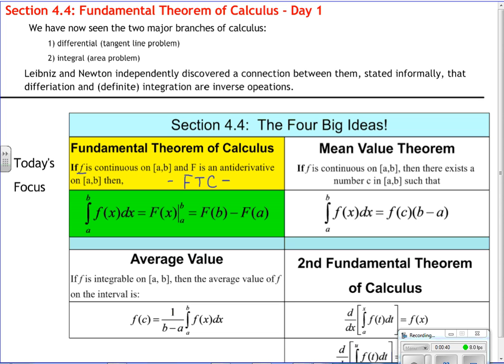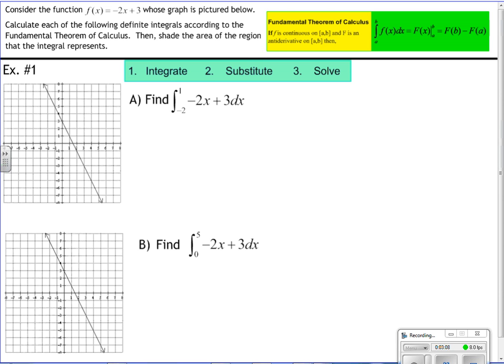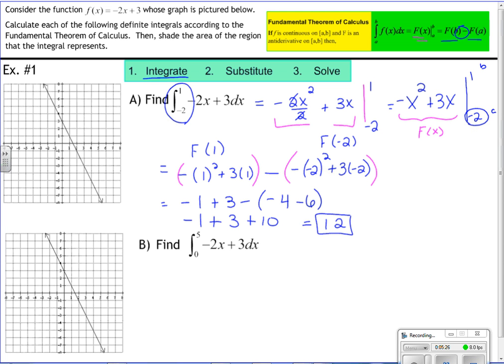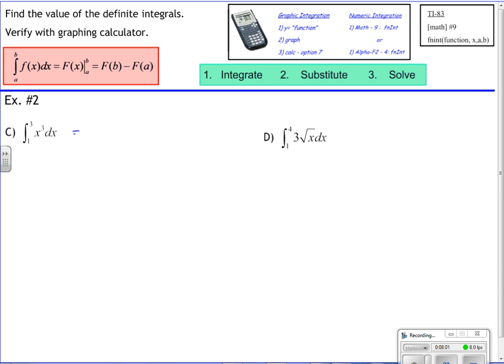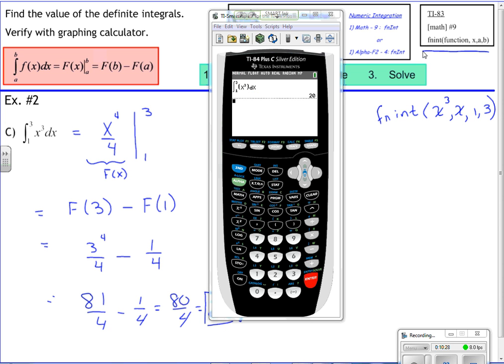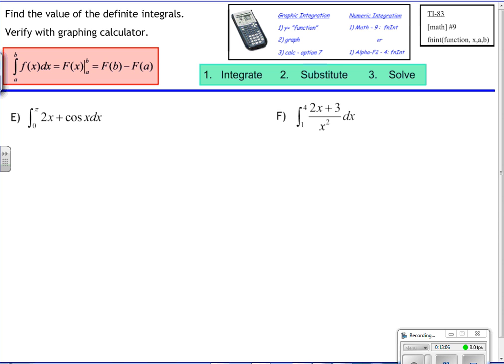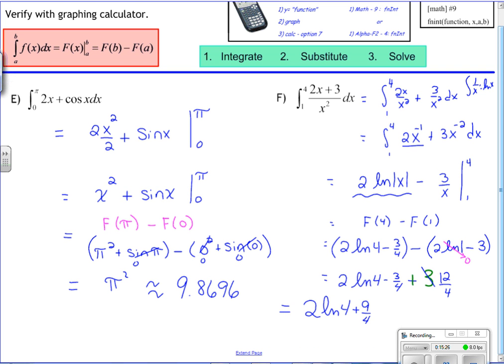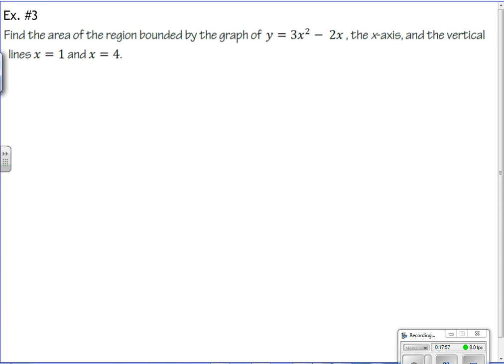4 4 Day 1 Fundamental Thm of Calc Part 1